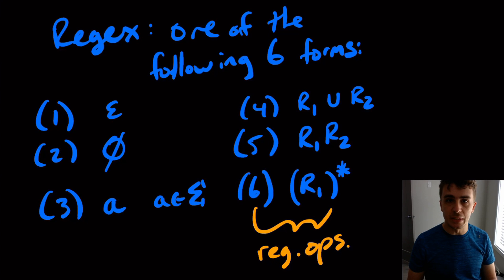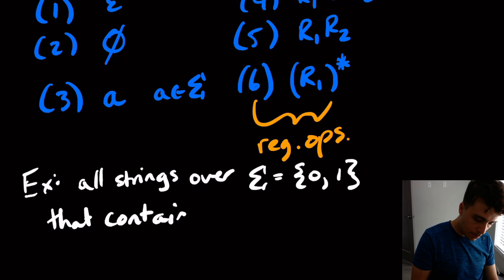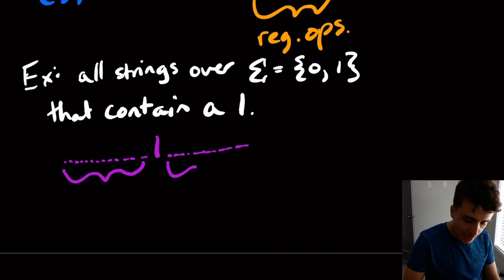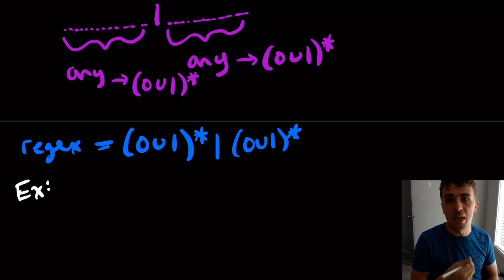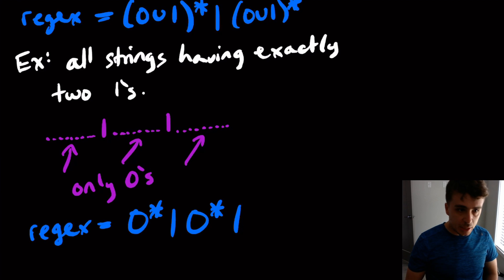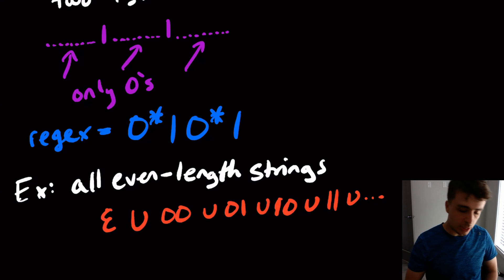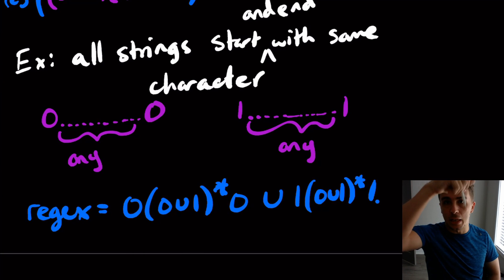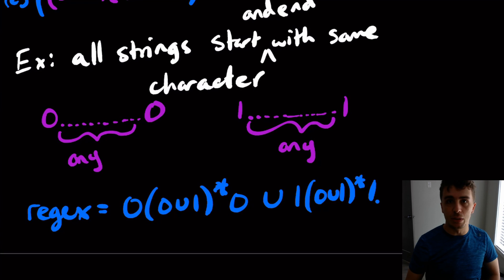Regular Expression Examples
Gold Supporters: Anonymous (x1), Micah Wood, Ben Pritchard
Silver Supporters: Timmy Gy
Supporters: Yash Singhal

▶ADDITIONAL QUESTIONS◀
1. Show that any finite language can be described by a regex.
2. What other interesting regular expressions can you find?

▶ABOUT ME◀
I am a professor of Computer Science, and am passionate about CS theory. I have taught over 12 courses at two different universities, including several sections of undergraduate and graduate theory-level classes.